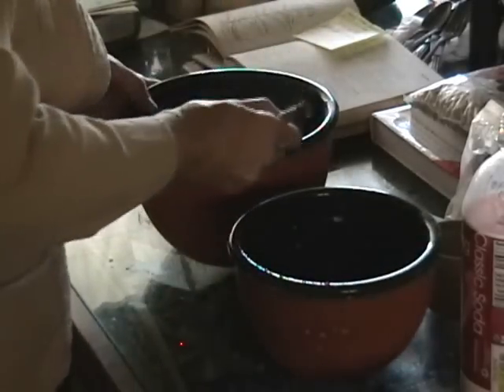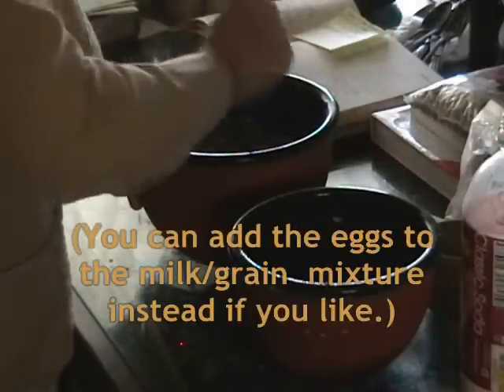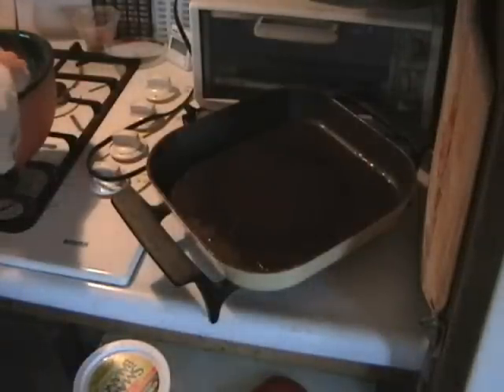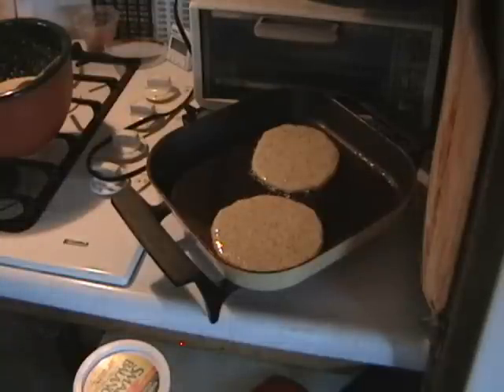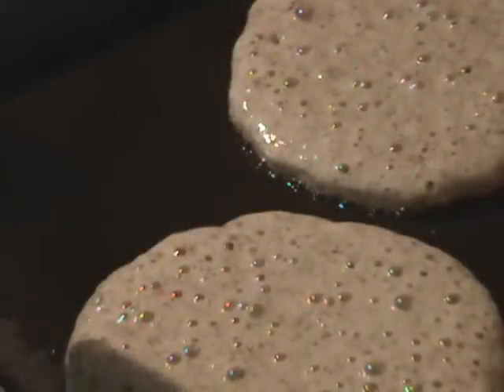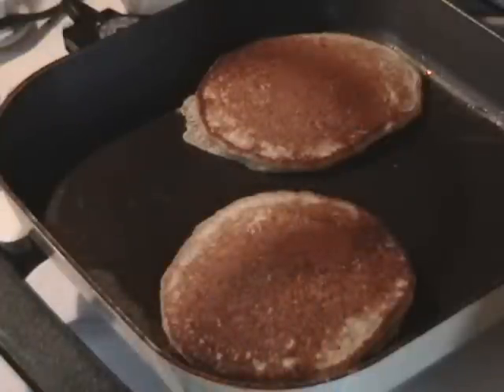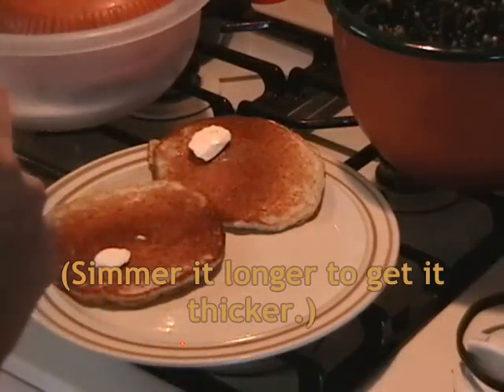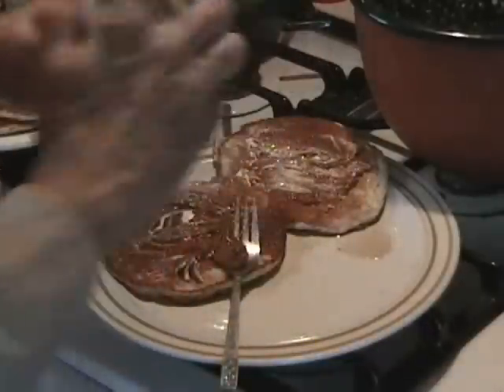Grinding for Multi Grain Pancakes, part 4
Now we put together the multi-grain wetted mix with the dry flour (Bisquick) mix.  Ready the skillet, and in go the pancakes, one at a time. What a great scent in the air!  Homemade pumpkin butter and hints on reuse of cereal bags and 'Garbage Soup' waters.